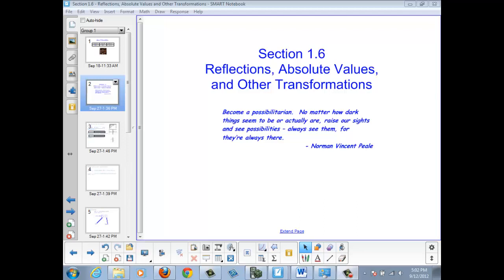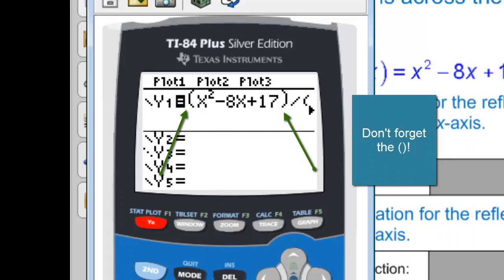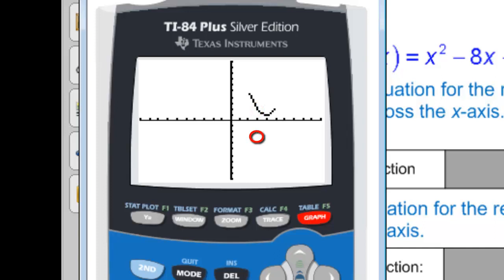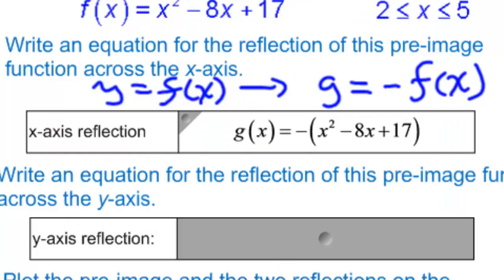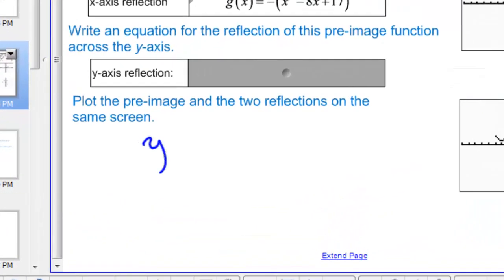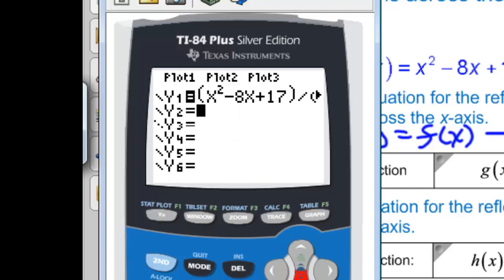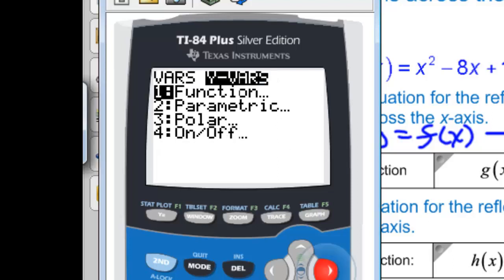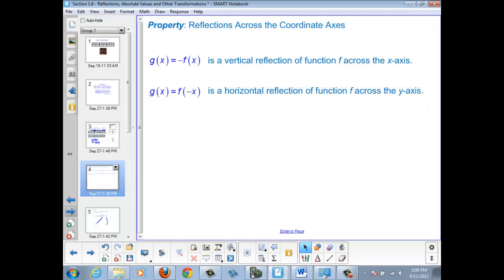Lesson 1-06, Part I - Reflections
A review of how to reflect an image across the x- or y-axis